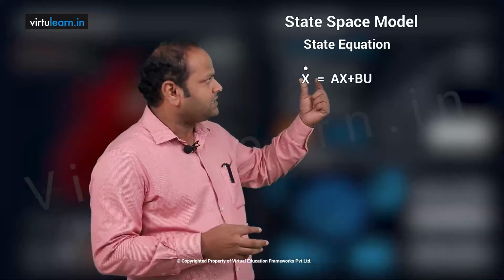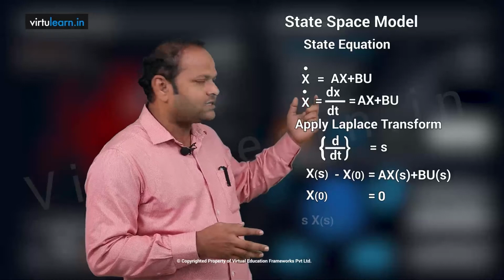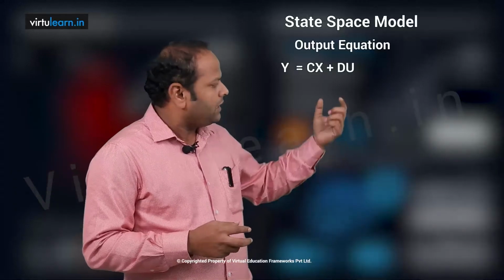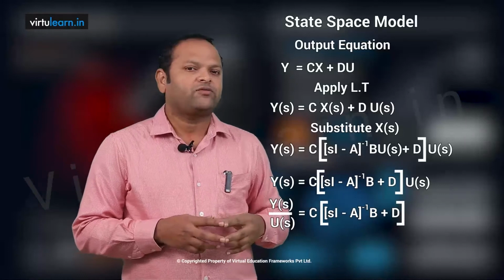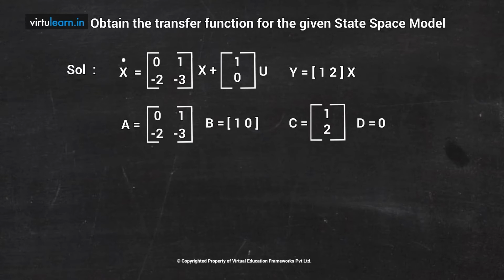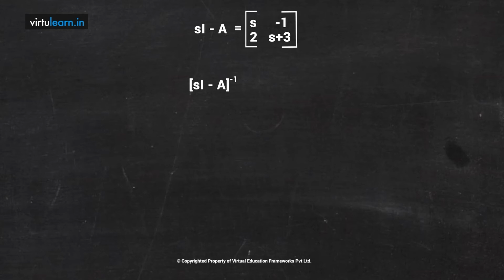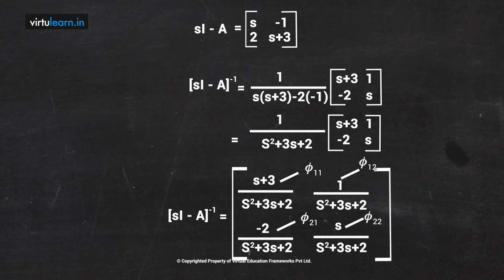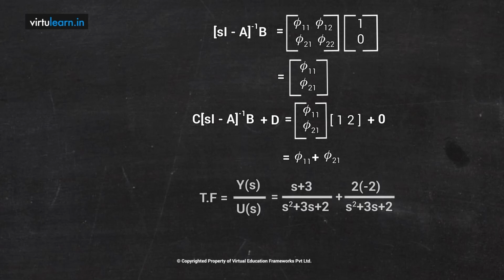Control systems for BE/B.Tech State space to Transfer Function